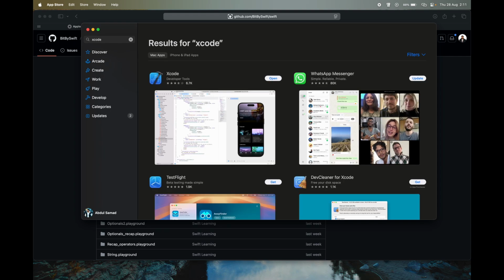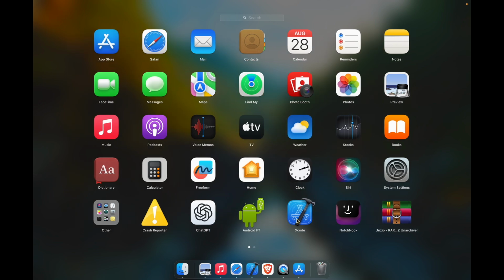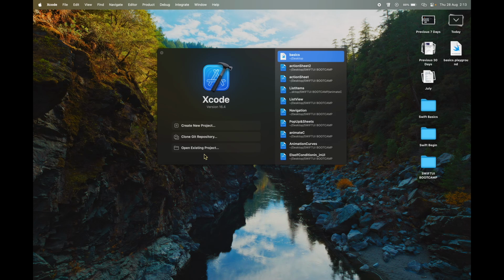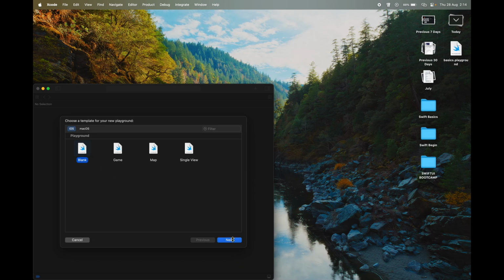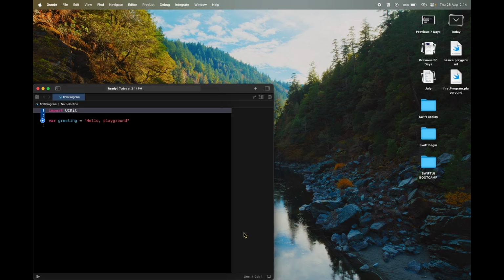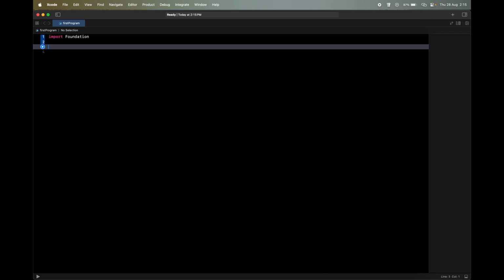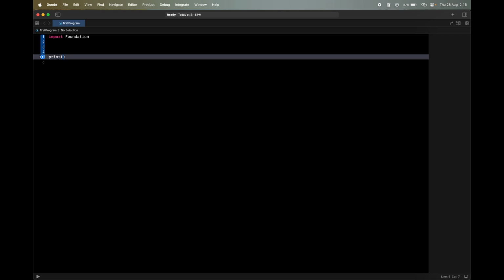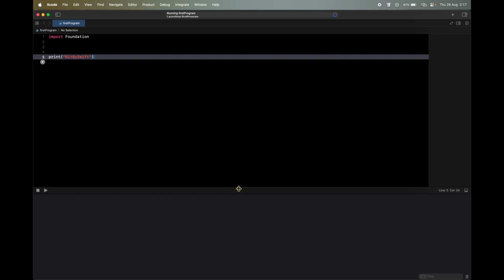Learn Swift Ep 00: Xcode Setup & First Swift Program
🚀 Welcome to Swift Programming! 🚀

I’ll guide you step by step on how to set up Xcode on your Mac and write your first Swift program. If you’re new to iOS development or just starting your journey into Swift, this tutorial is perfect for you!

🔹 What you’ll learn in this video:
 • How to download & install Xcode
 • Setting up your first Xcode project
 • Writing and running your first Swift program (Hello, Swift!)
 • Tips to get started with Swift programming

💻 Whether you dream of becoming an iOS app developer or simply want to explore Apple’s powerful Swift language, this video will help you take the first step with confidence.